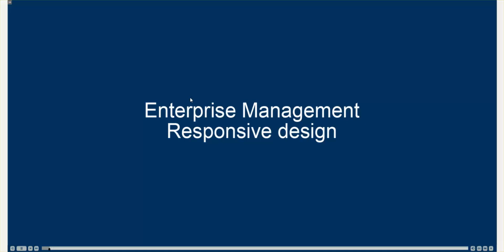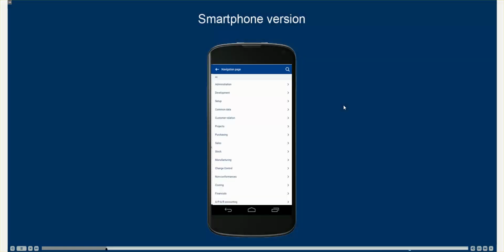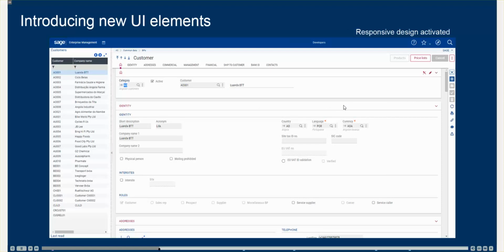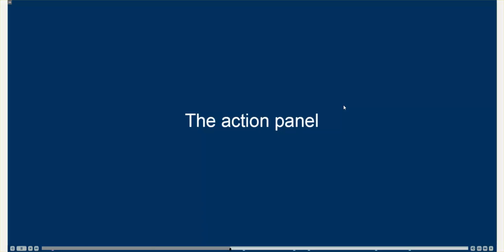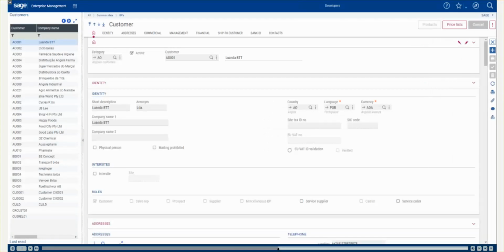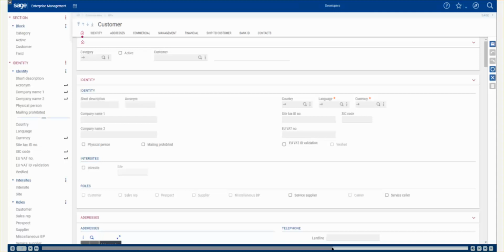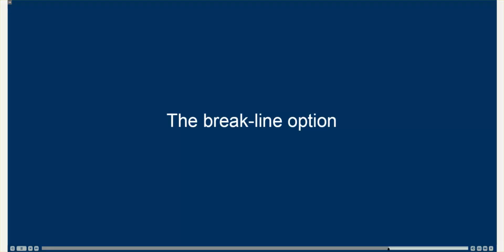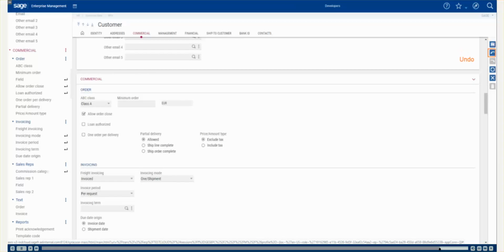Sage EM X3 V12 Responsive Design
Overview video of new user interface changes in V12